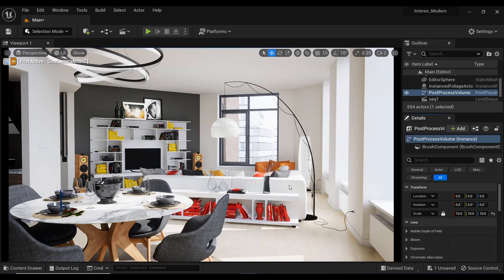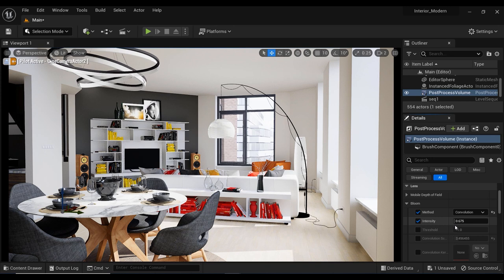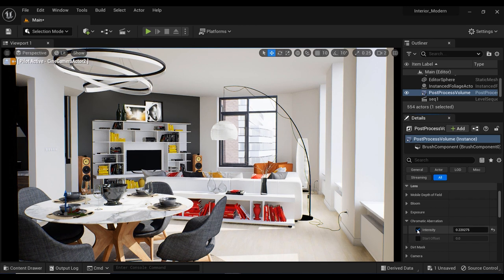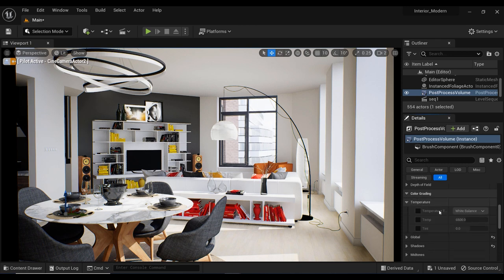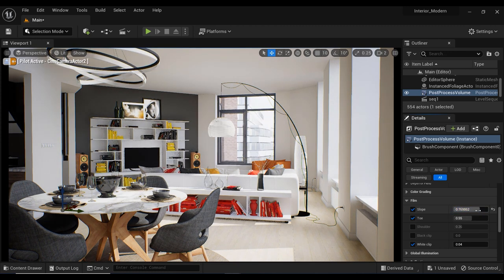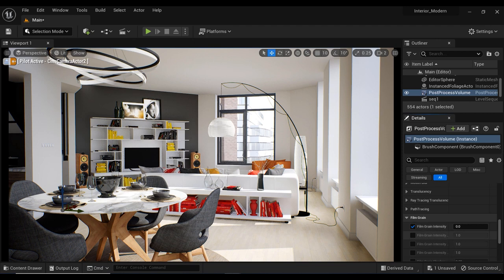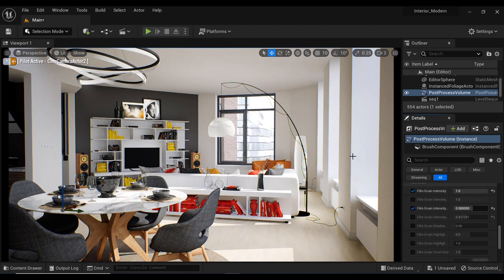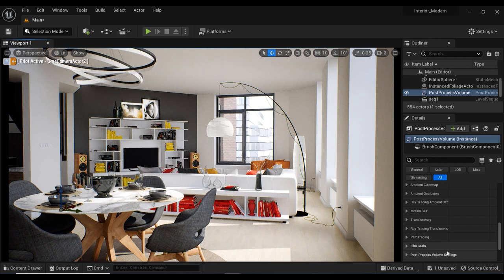Better Contrast in UE5: Using Post Process Volume for Color Grading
In this tutorial, we'll explore how to achieve better contrast and color grading in your UE5 scenes by using the powerful post-processing tools available in the engine. We'll delve into specific parameters such as Bloom, Vignette, Chromatic Aberration, White Balance, Filmic Tone Mapping, and Film Grain to help you create stunning visuals with enhanced depth and richness. Don't miss out on this essential guide to post-processing in UE5!